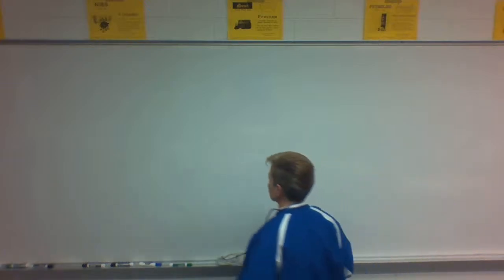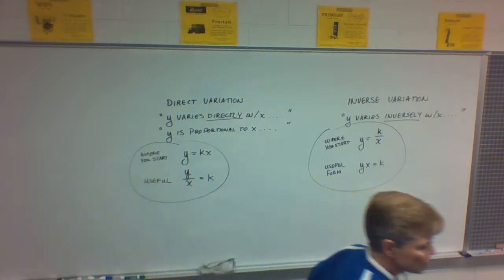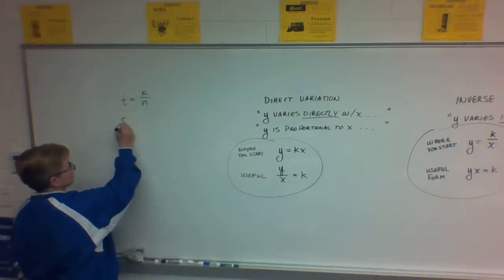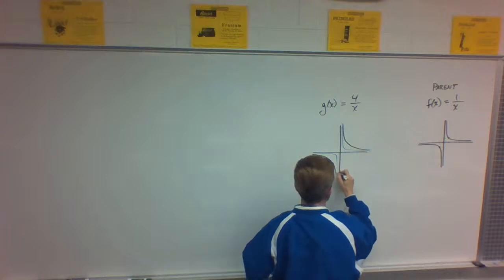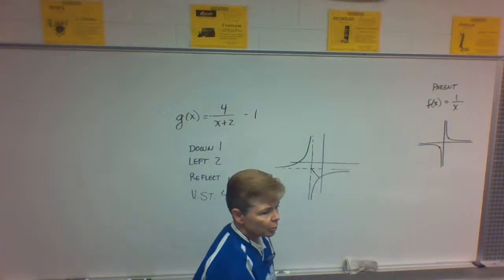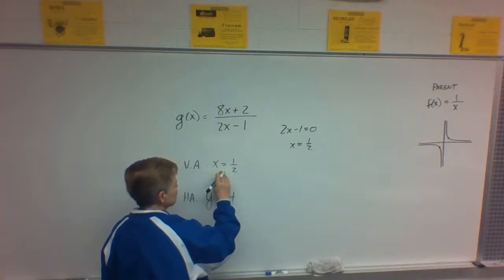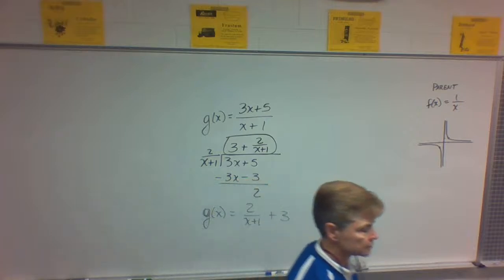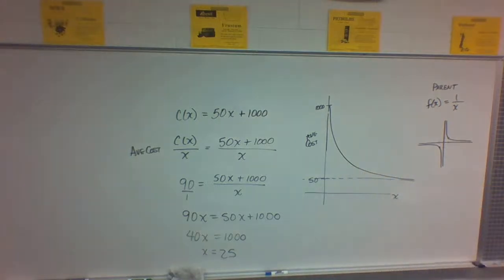Alg II 7.1-2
Inverse Variation and Graphing Rational Functions